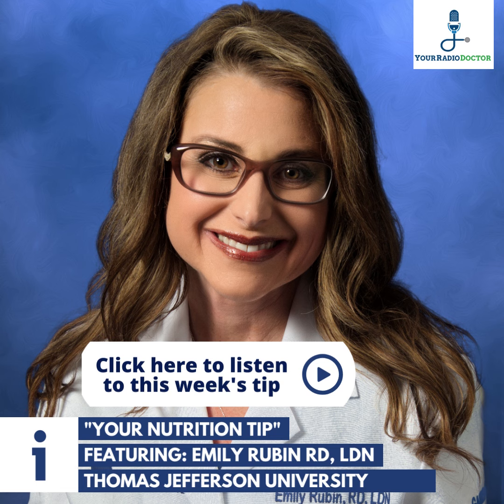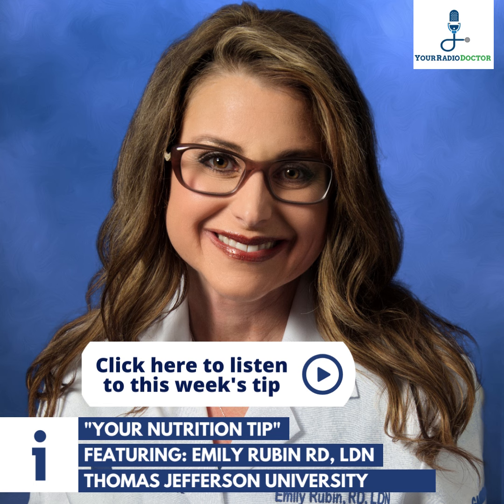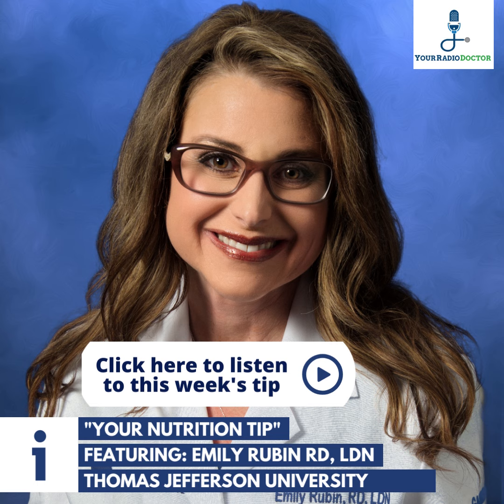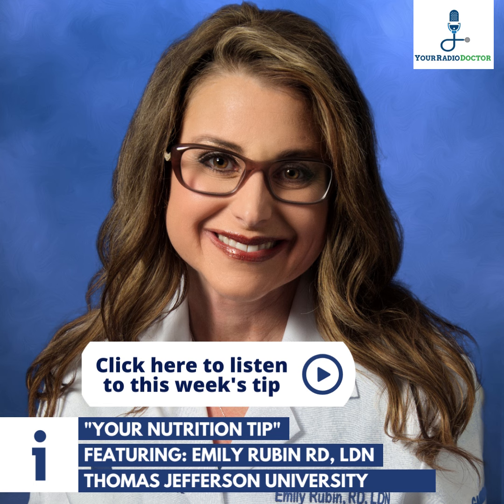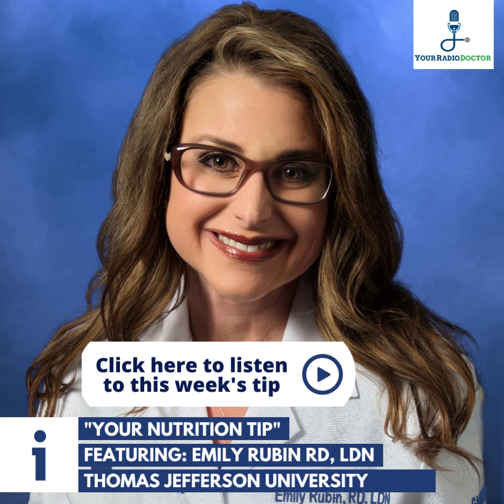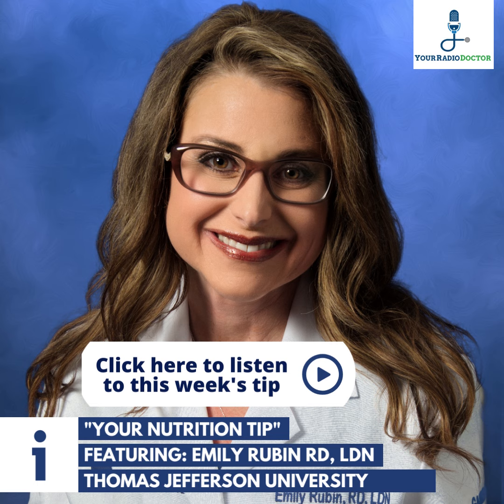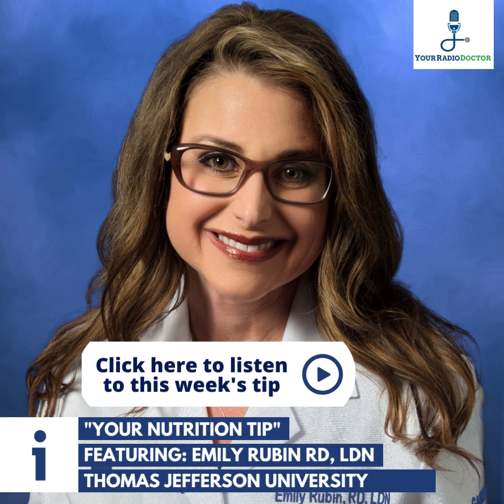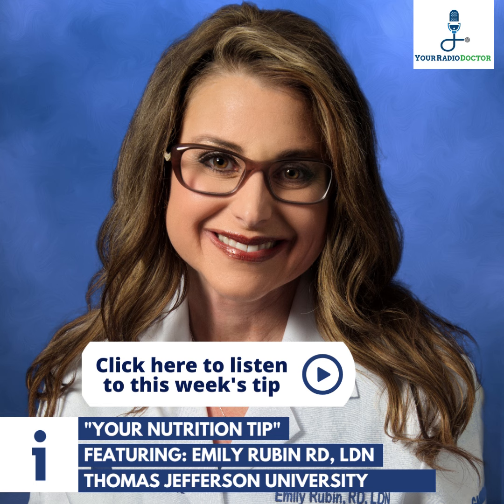Episode #3: diet in the age of Covid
Host, Emily Rubin RD, LDN, a Registered Dietitian for for Thomas Jefferson University Division of Gastroenterology and Hepatology and PR Chair for The Philadelphia  Academy of Nutrition and Dietetics discusses diet in the age of Covid. Tips to plan ahead for your grocery list, planning meals, healthy options, and more.

Don’t miss an episode of Your Nutrition Tip! Listen live every Saturday from 5 – 6 pm. EST on Talkradio 1210AM WPHT and Audacy,